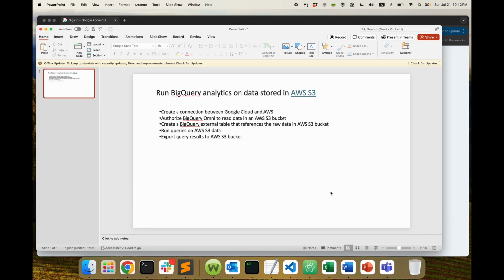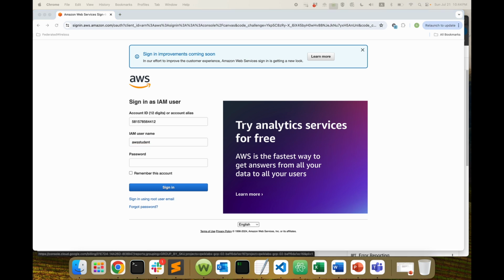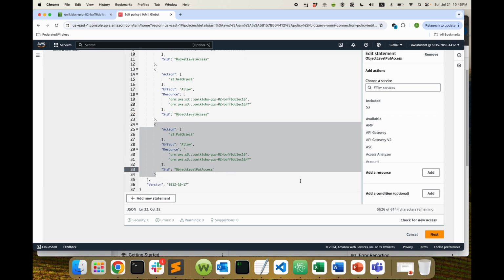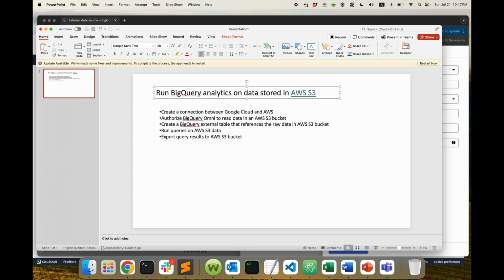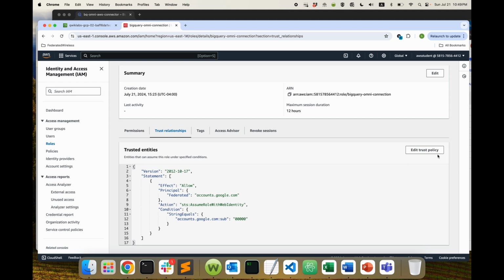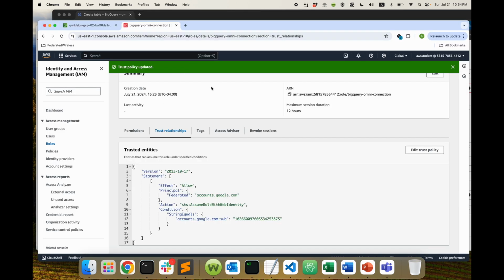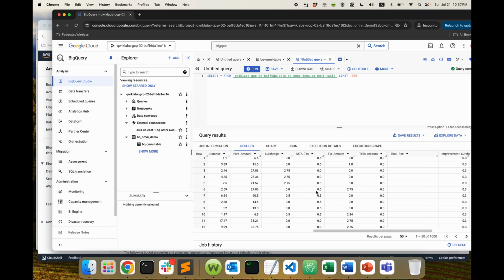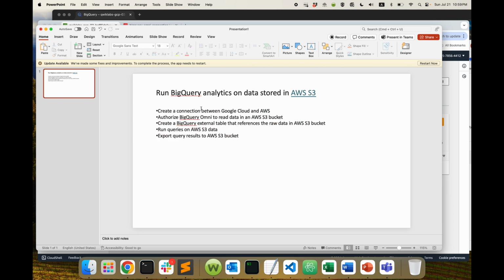Using BigQuery Omni with AWS